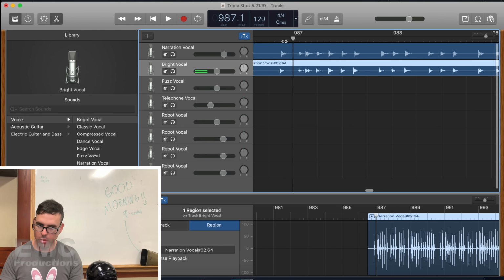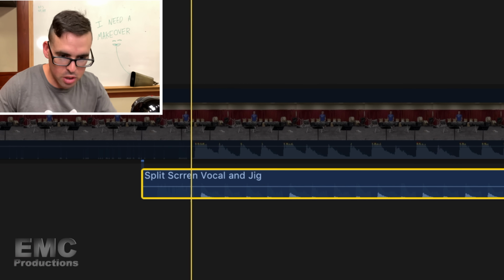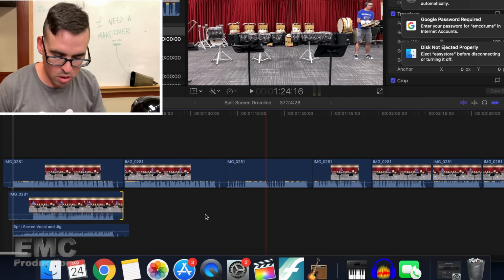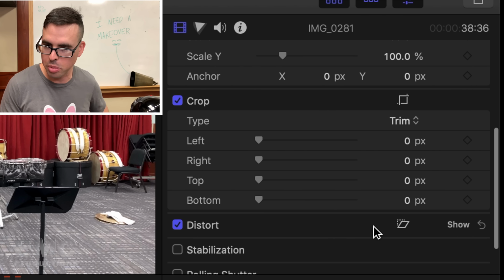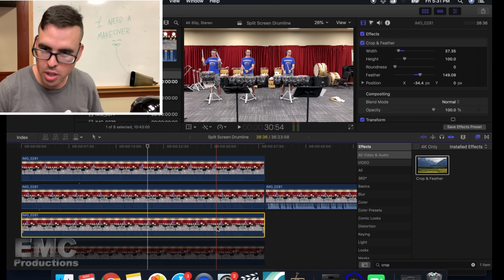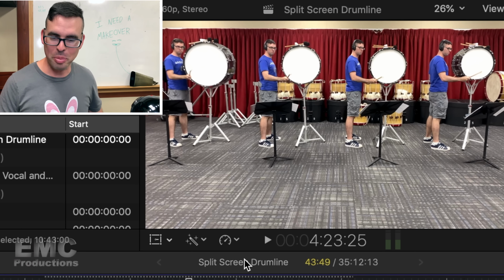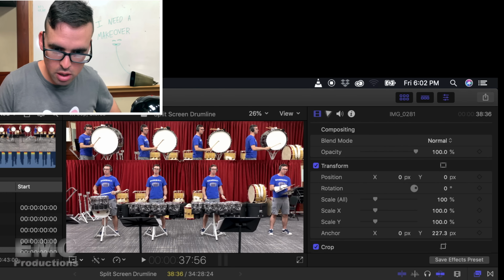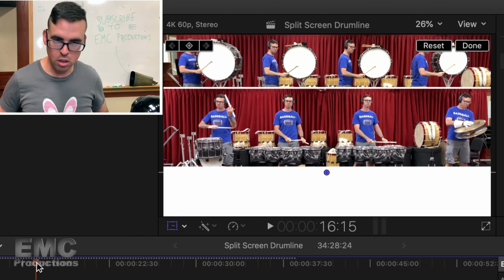Cloning Myself into a Full Drumline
Jig 2 Breakdown:
Coming soon!